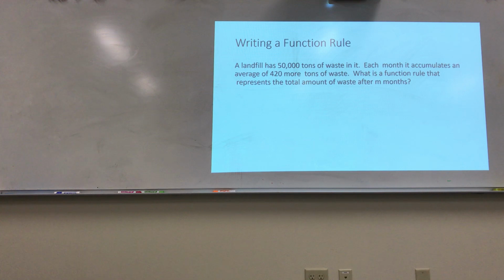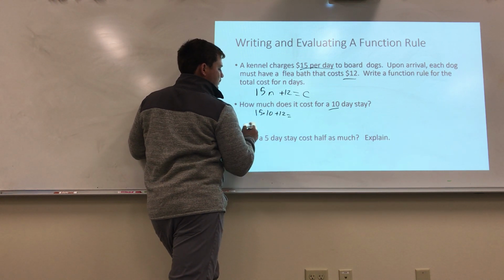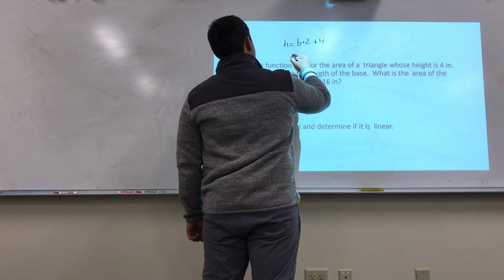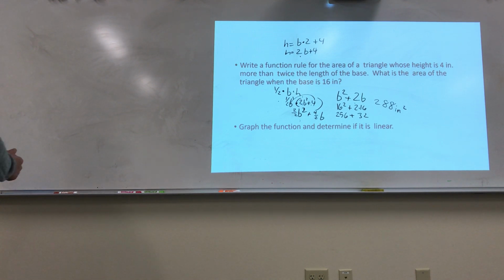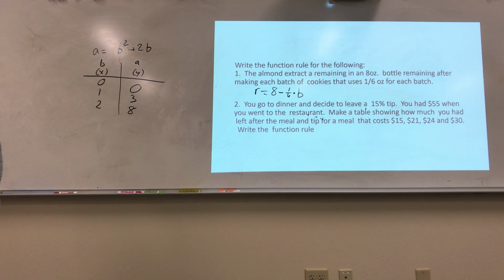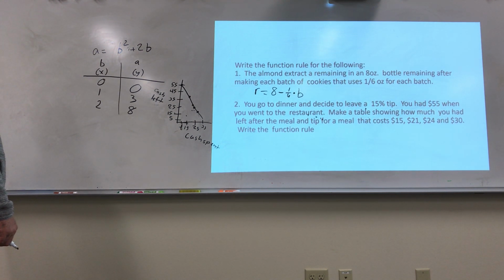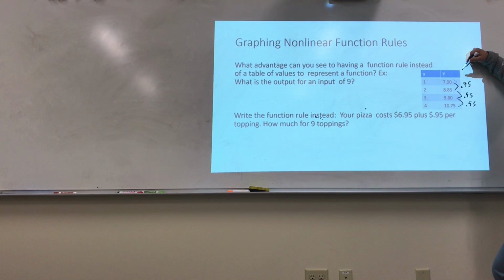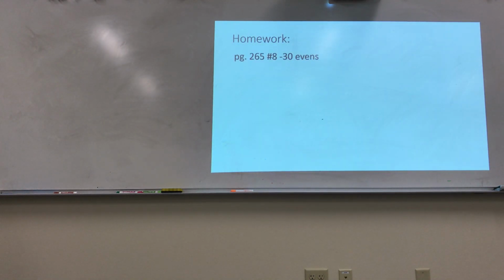Alg 1 4.5